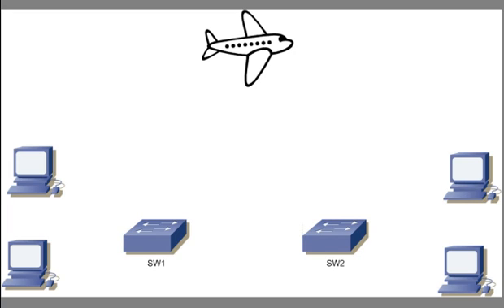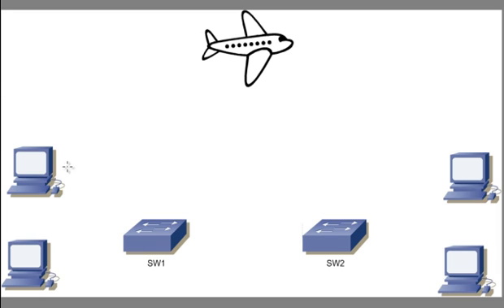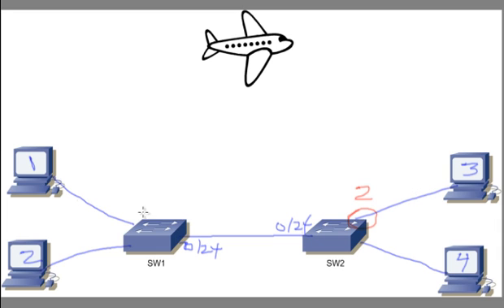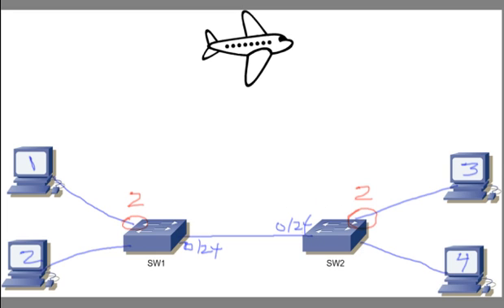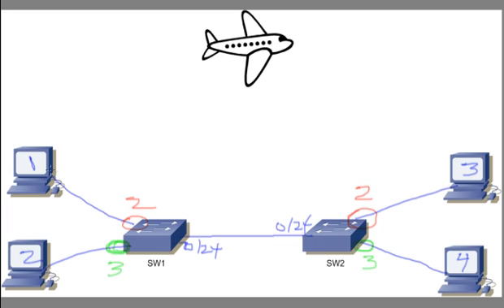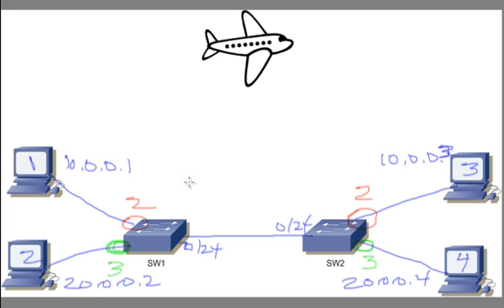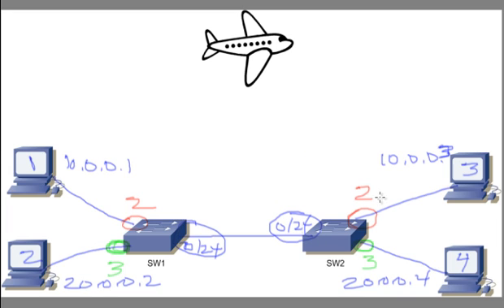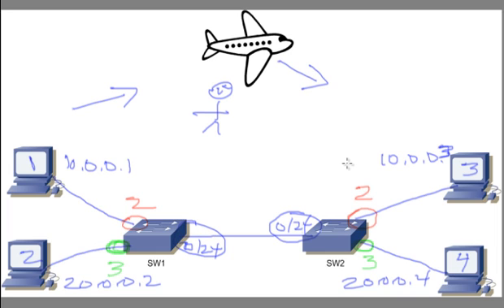802.1Q and Trunking 101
In this video, Keith Barker explains a Cisco Ethernet trunk, and where 802.1q fits in.